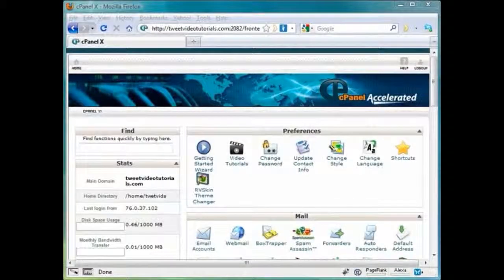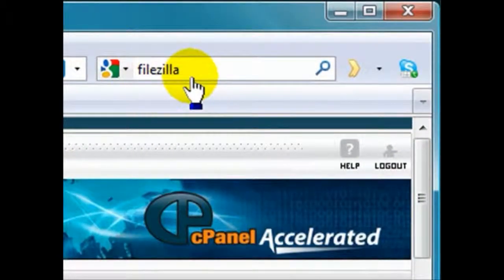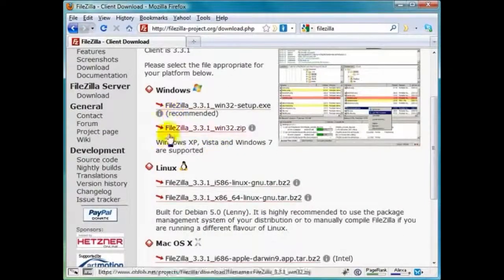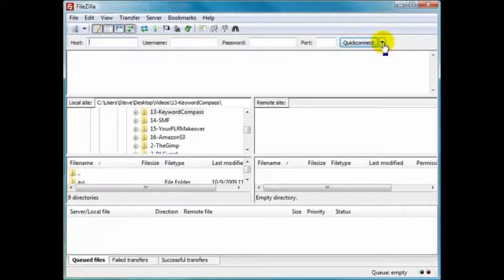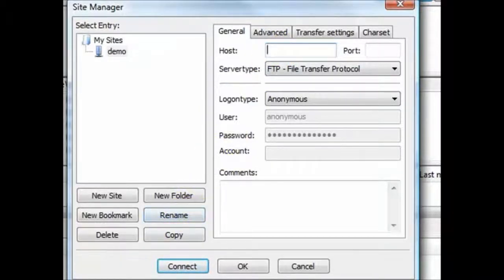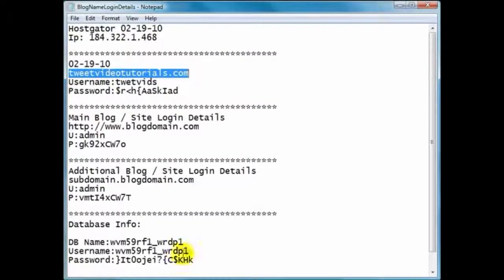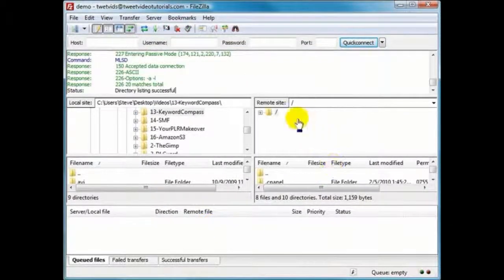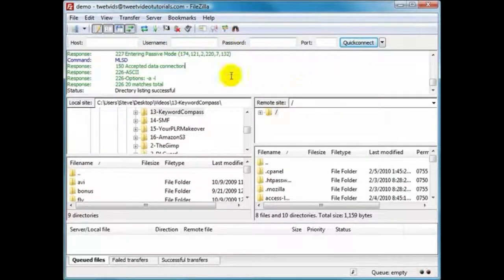How To Use FTP